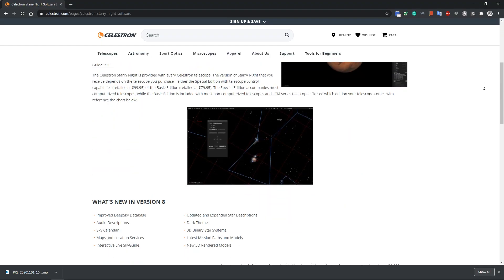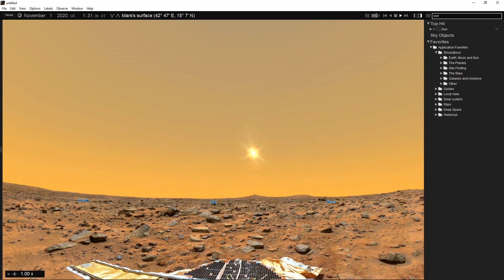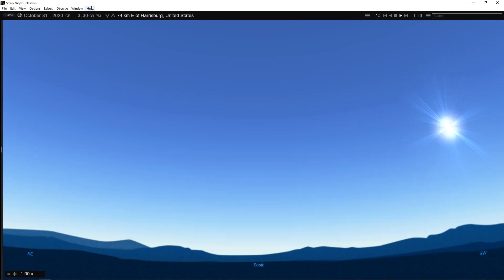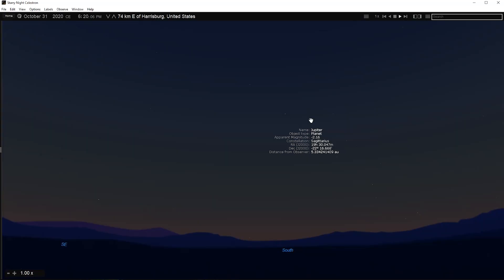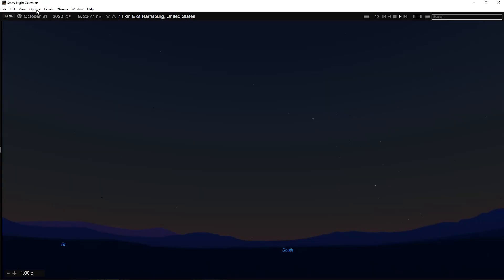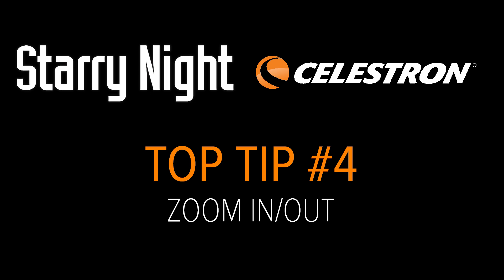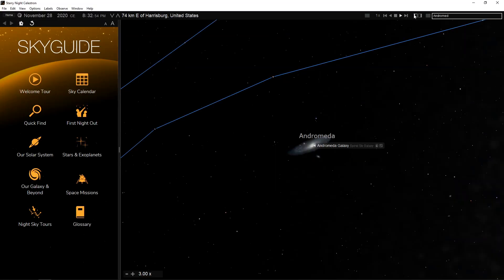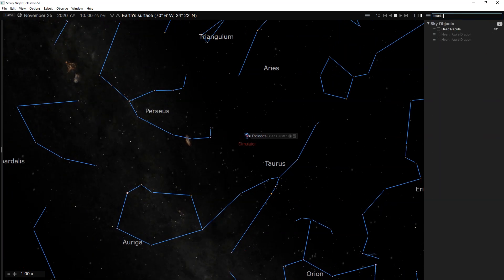TOP 10 TIPS: How to Use Celestron Starry Night Software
Get the most out of your FREE Starry Night Software by Simulation Curriculum…included with every Celestron telescope! Simulation Curriculum Ambassador, Dave Farina, demonstrates a few tips and tricks that will help you launch your astronomy hobby to new heights. Soon you’ll understand what makes Starry Night the premier astronomy software on the market.

TIP #10: Moving Around - 1:38
TIP #9: Changing Date and Time - 2:13
TIP #8: Identifying Objects [HUD] - 2:56
TIP #7: Listen to Audio Tours - 3:20
TIP #6: Display Constellation Figures - 4:00
TIP #5: Finding Objects - 4:45
TIP #4: Zoom In/Out - 5:31
TIP #3: Go There - 5:52
TIP #2: SkyGuide - 6:26
TIP #1: Telescope Control - 7:25